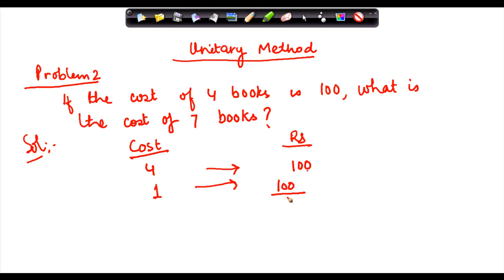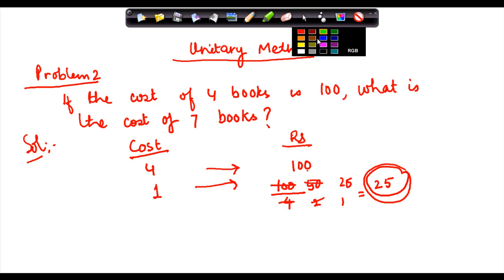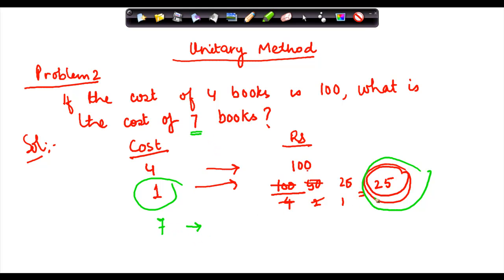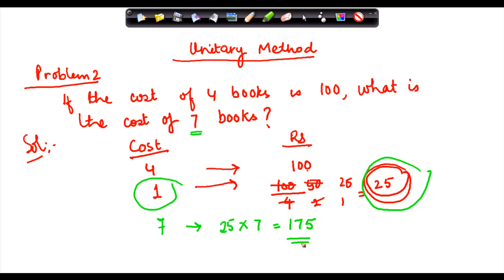Unitary Method Problem 2 - Maths - Class 6/VI - ISCE|CBSE - NCERT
Learn About - Unitary Method Problem 2 - Maths - Class 6/VI - ISCE|CBSE - NCERT